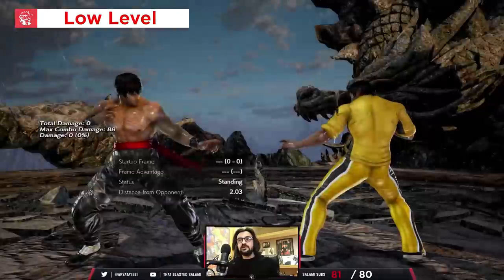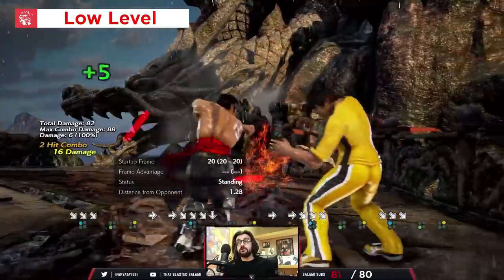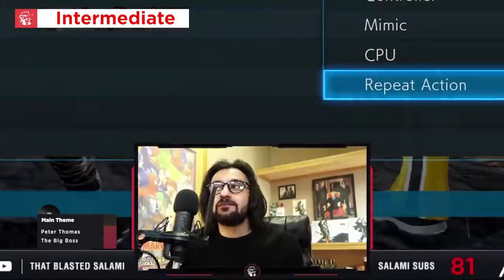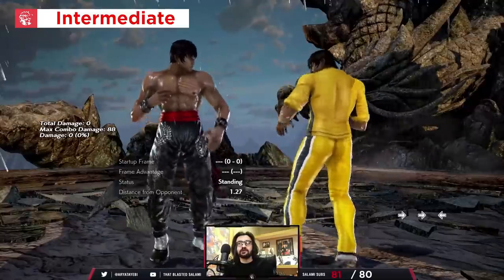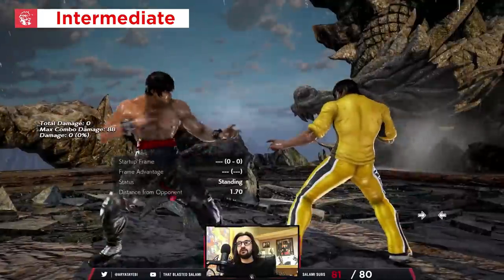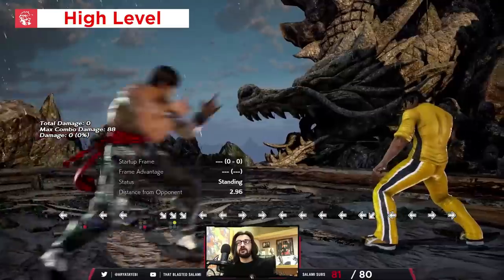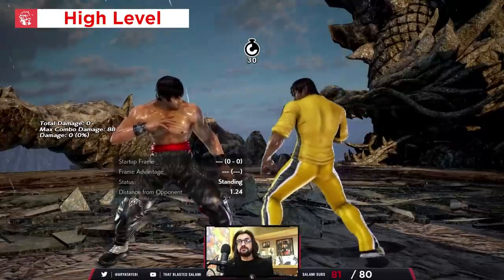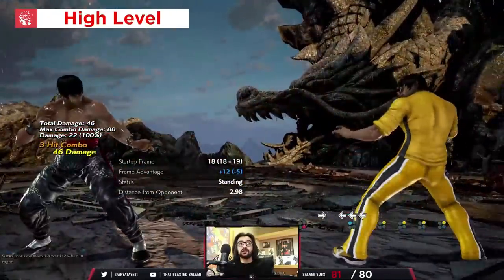Nutcracker: How to Beat Law - Tekken 7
0:00 - Intro
0:17 - Low Level
3:04 - Intermediate
6:16 - High Level
11:07 - Round-Up